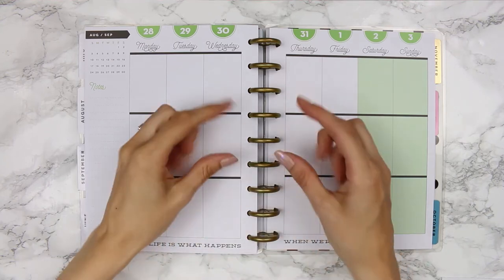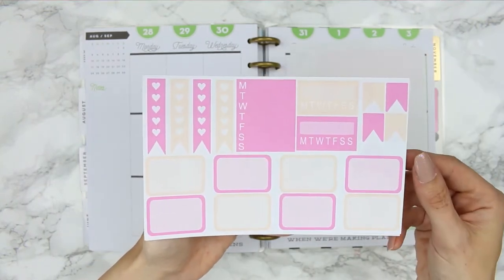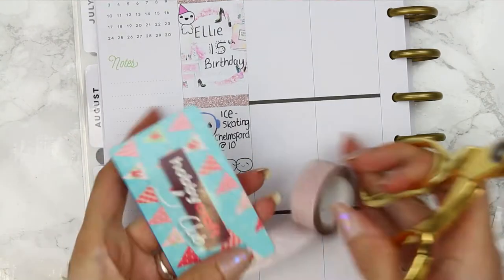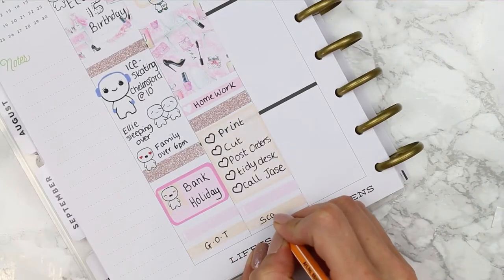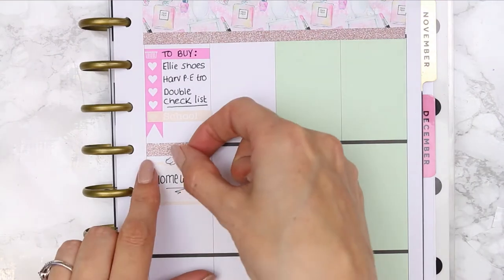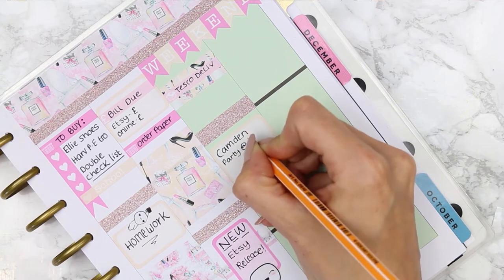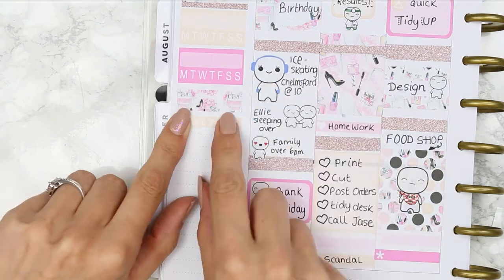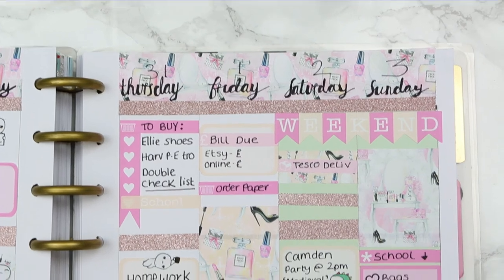Plan with me Project plan kit // white space pwm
Welcome back!

OPEN ME

Project Plan
I used vintage boutique kit

Hi guys, it feels so good to be back planning and up to date! The Children will be back to school next Monday so I will have the time for more planner videos and more time for designing new stickers for you guys too :) I hope you enjoy this weeks spread, make sure you go and visit Project Plan on Etsy as she has some super cute kits. xox